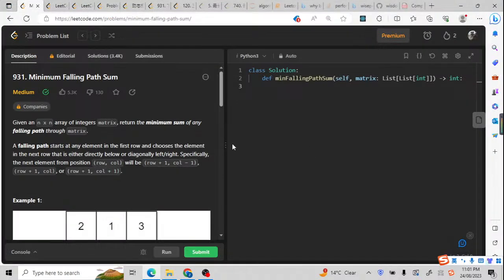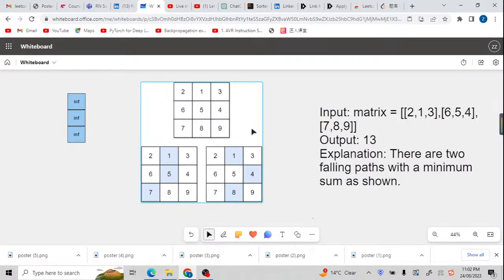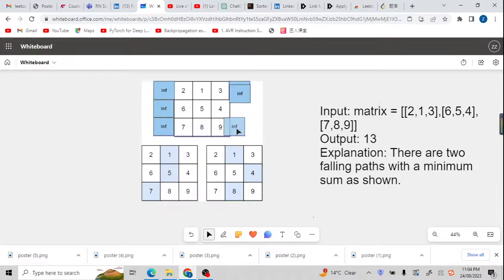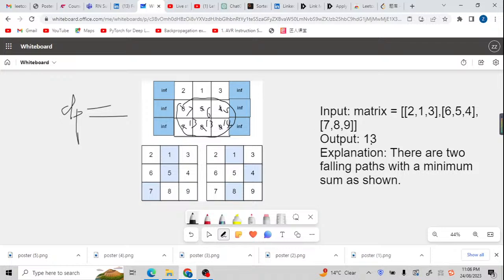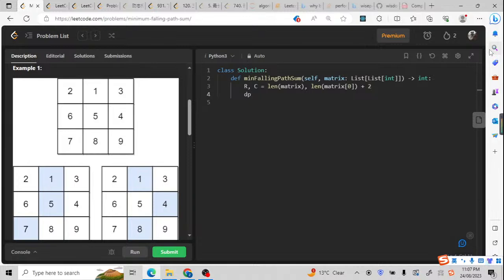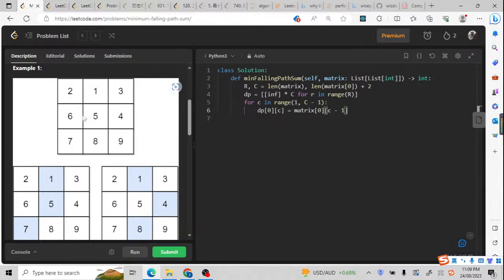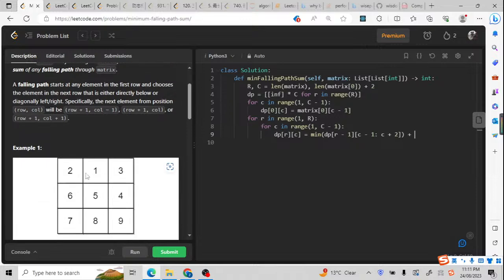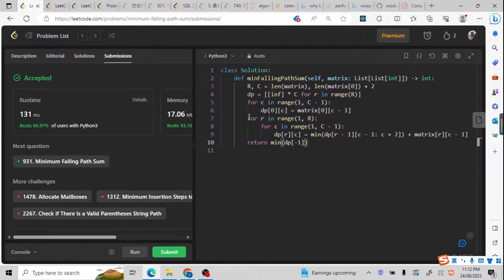Leetcode 931. Minimum Falling Path Sum (dp matrix)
931. Minimum Falling Path Sum
padding of matrix dp